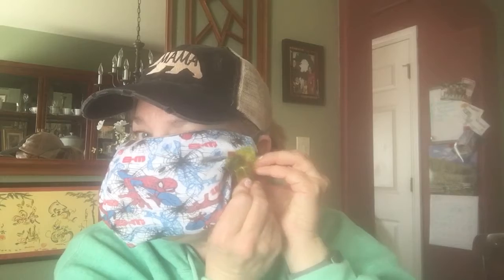Underwear, sponge, coffee filter & chip clips DIY mask!